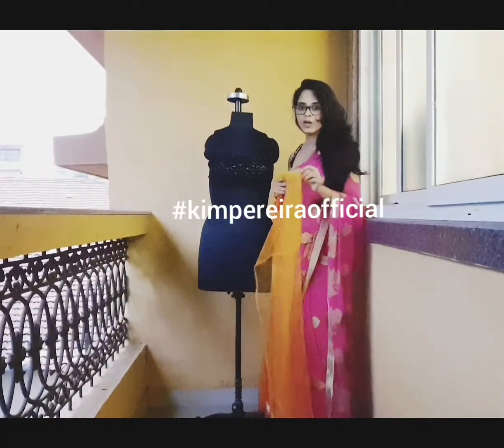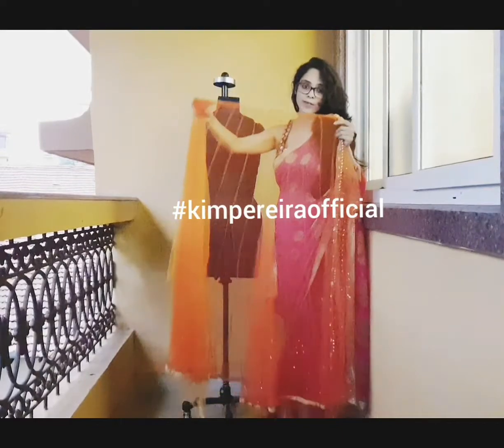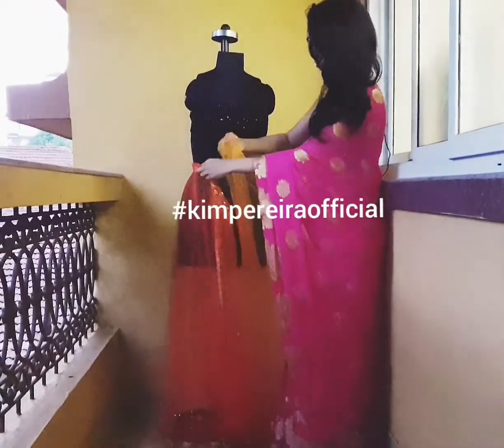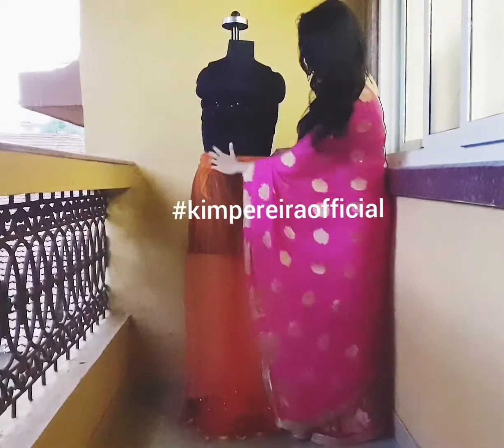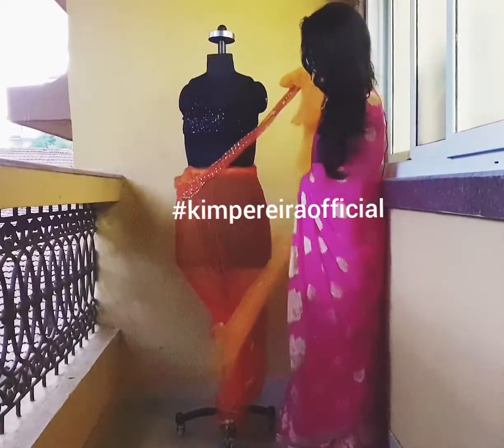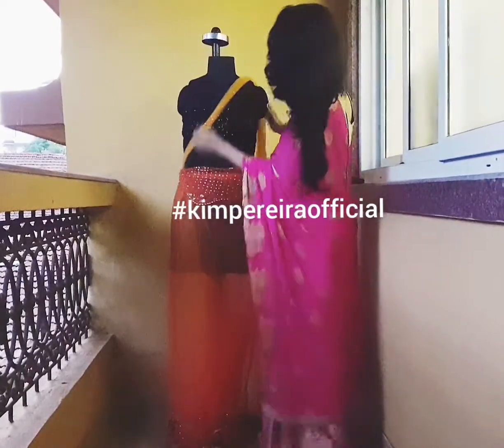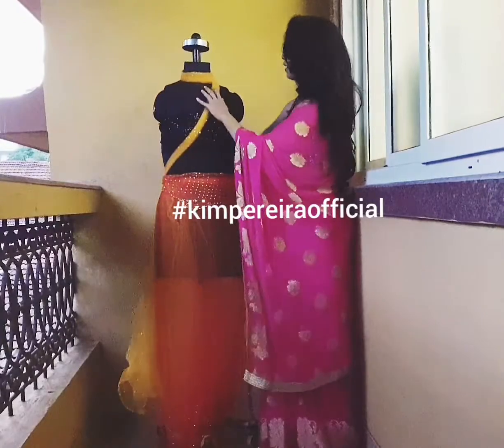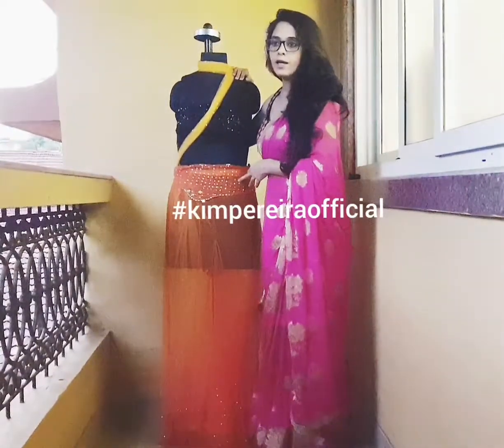How To Design Your Saree | Saree Styles | DIY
Taken two colors of soft net fabric here.

* The first drape area fabric is around 30 inches long
* The orange drape area I have cut the fabric in panels like how you cut for anarkalis
* I attached a ready pleats section in between the panels for proper movement
* the belt area is narrow and you could tuck it in the petticoat or pin it
* the pallu is also long and narrow

You could opt for a saying petticoat since net is transparent. Even a printed cotton petticoat would look lovely in this plain saree